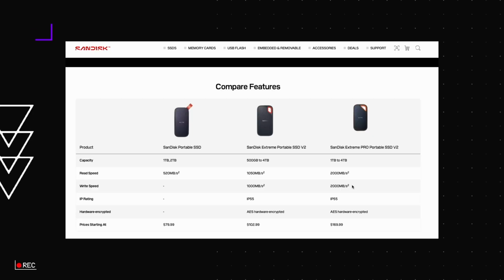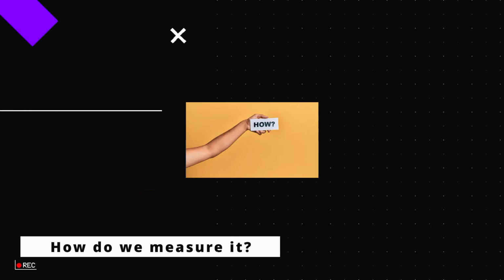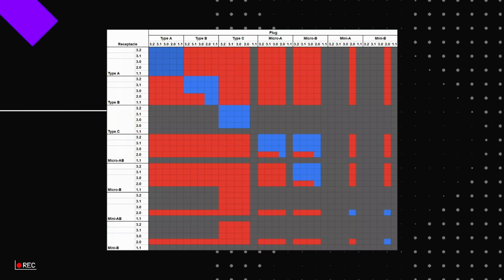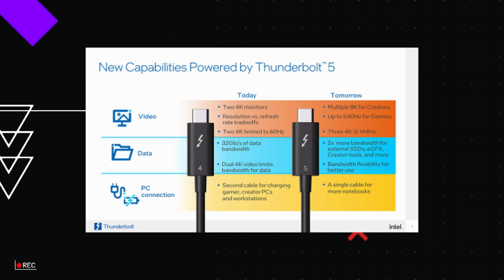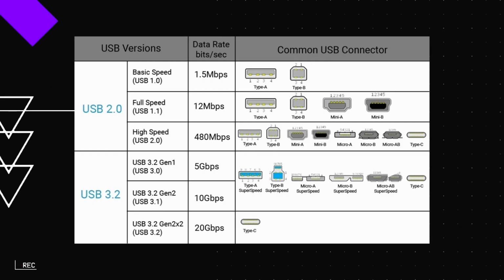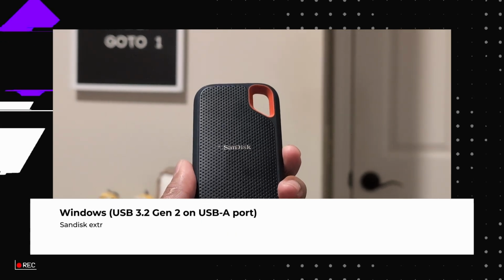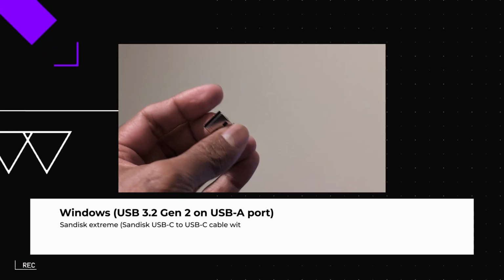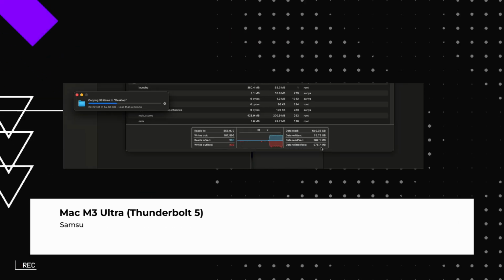USB Transfer speeds - Watch this before you buy a portable SSD or HDD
Have you ever wondered why your new USB hard drive or SSD doesn't hit its advertised speeds? In this video, we break down the most common reasons your data transfer speeds might be slow, and how to fix it! From USB protocols and generations to the importance of the right cables and ports, we cover everything you need to know.

We'll take a close look at,
- The difference between USB protocols (USB 3.2, USB 4.0) and USB Types (Type-A, Type-C)
- Why the cable you use is just as important as the drive itself
- An look at Thunderbolt technology and its real-world performance
- The crucial difference between read and write speeds, and why it matters for your transfers
- If you're looking to maximize your data transfer speeds and stop wasting money and time without understanding if the new SSD would be compatible with your existing systems.

Chapters
00:00 Intro
00:57 How do we measure it?
01:42 Drive transfer speed
02:12 USB - Why the confusion?
02:35 USB Ports types
02:59 USB Protocols
03:54 Abstraction & Backward compatibility
04:41 Factors affecting the transfer speed
05:31 Read & Write speed
06:00 Windows - Sandisk extreme to Samsung T9
07:02 Windows - Sandisk to Intermal PCIe 3.0 NVME SSD
07:35 Mac M3 Ultra - Sandisk extreme to Samsung T9
07:53 Mac M3 Ultra - Sandisk extreme to MAC internal SSD
08:05 Mac M3 Ultra - Samsung T9 to MAC internal SSD
08:25 Final Thoughts

Bulkar USB A to C adapter